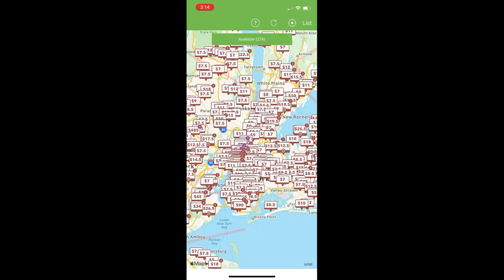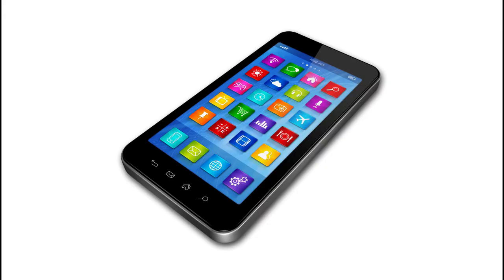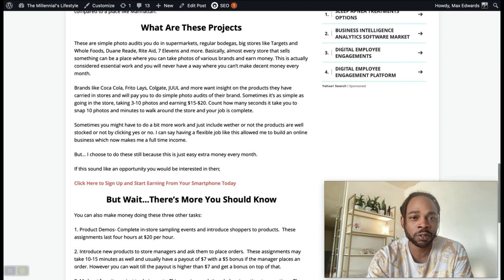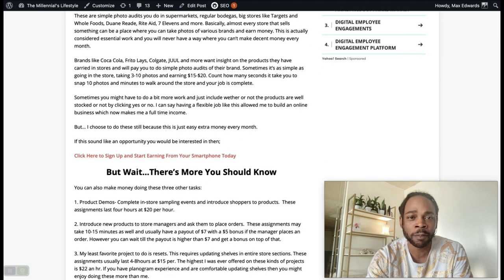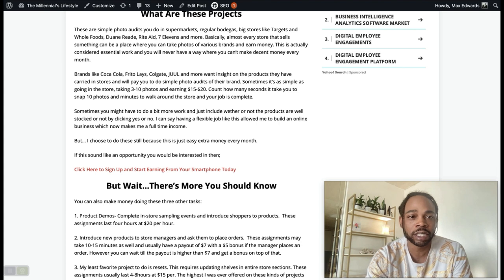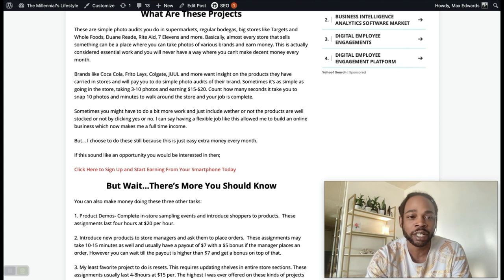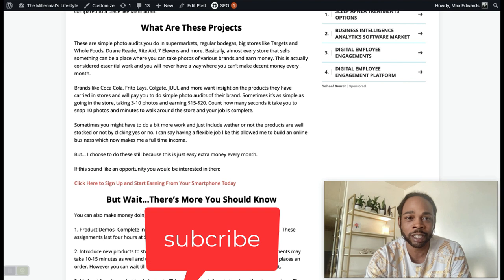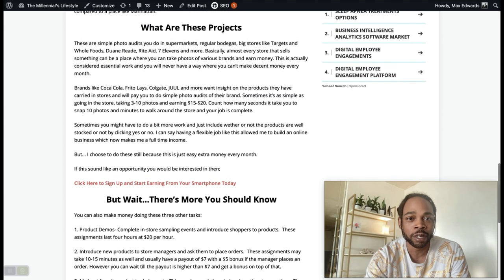How to Make $300 in a Day Taking Photos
This video details how you can make money taking photos from your smartphone today. I am sure you will find the video helpful and if your interested you can click on the link below for more details on how to get started.

I use two great apps to make money doing simple photo audits. Keep in mind that there is an opportunity to earn by doing more than simple photo audits.

You can also do:

1. Product Demos- Complete in-store sampling events and introduce shoppers to products.  These assignments last four hours at $20 per hour.

2. Introduce new products to store managers and ask them to place orders.  These assignments may take 10-15 minutes as well and usually have a payout of $7 with a $5 bonus if the manager places an order. However you can wait till the payout is higher than $7 and get a bonus on top of that.

3. My least favorite project to do is resets. This requires updating shelves in entire store sections. These assignments usually last 4-8hours at $15 per. The highest I was ever offered on these kinds of projects is $22 an hr. If you have planogram experience and are comfortable updating shelves then you might enjoy doing these more than me.

This opportunity enabled me to make enough money while building an online business. If making money online is something that interest you I would be able to assist you with that as well.